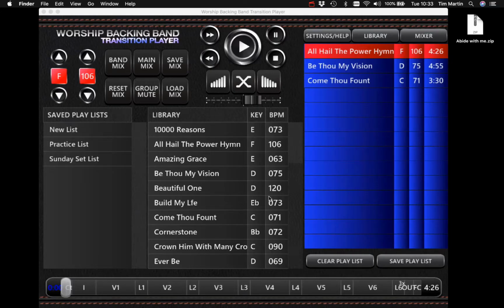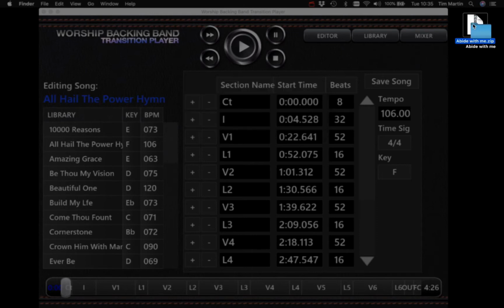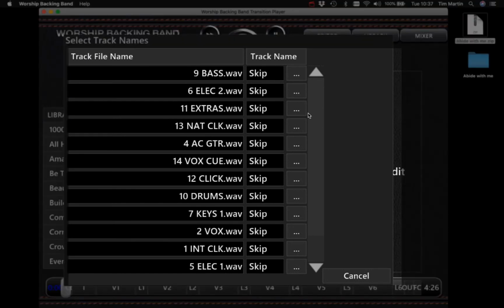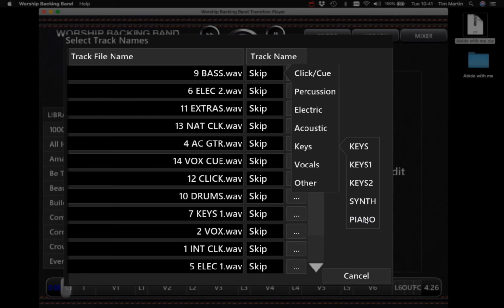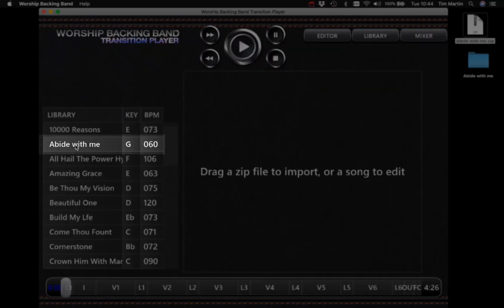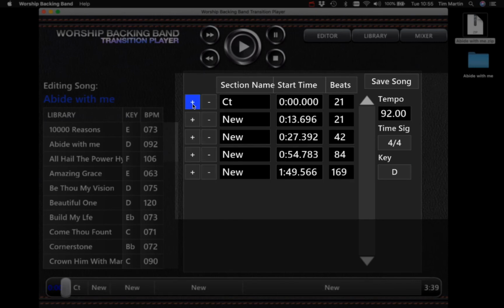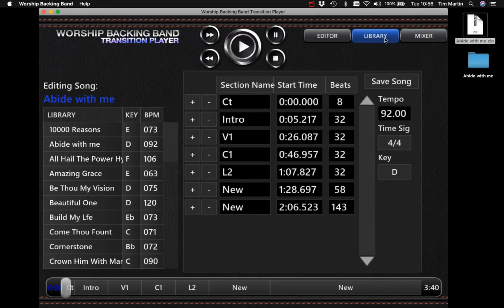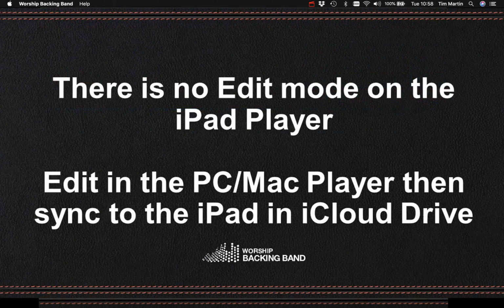How to import your own or third party tracks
You can import zipped WAVs, MP3s or AAC files to the Transition Player. The stems do not need to be identical lengths but the length of the longest stem will determine the length of the full song.

When you are in the Transition Player, press  the letter  “E” to go into Edit Mode. You can toggle it back and forth by pressing and re-pressing “E”.

Once in Edit mode a few things disappear from the screen and if you select the Library button you’ll see a message saying ‘Drag a zip file to import or a song to edit’.

You can either edit an existing song from your Library or import a new one by dragging a new zip file in. The name of the zip file is how you want the song name to be displayed in the Library.

Drag the song to be edited into the central part of the Player. The Edit Window gives a spreadsheet view of the timeline across the bottom . You will see the Section Name, Start Time and Beats listed as well as Tempo, Time Signature and Key.

You will need to edit these sections.
Go to our Help Pages for written information on how to do this: